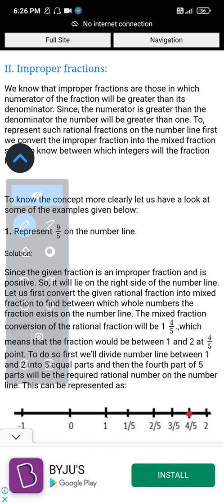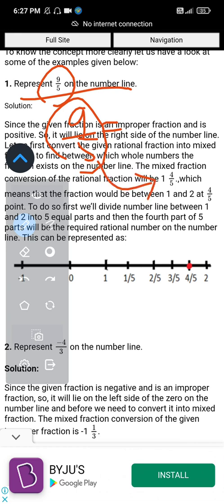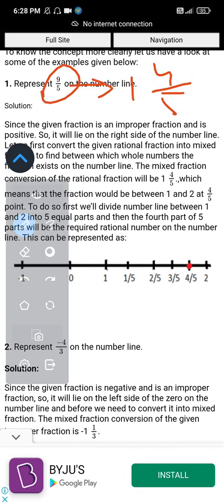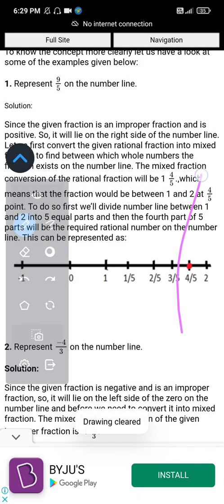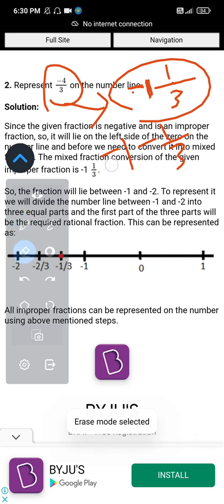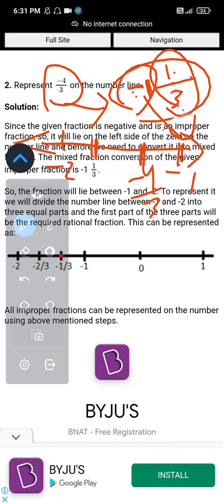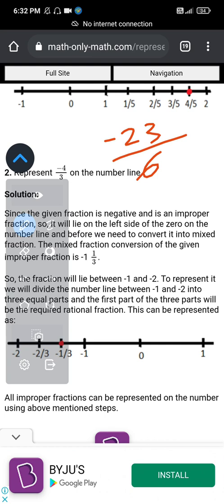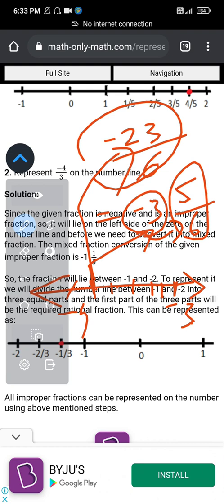Representation of Rational Number on the Number Line/ Improper Fraction